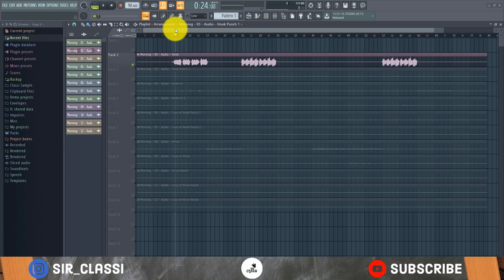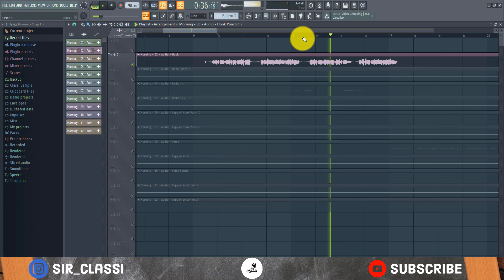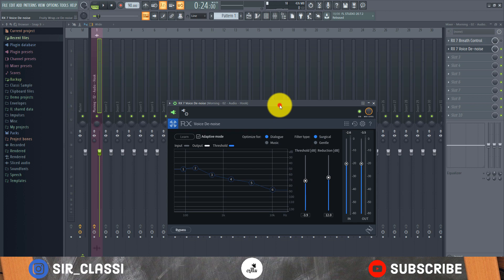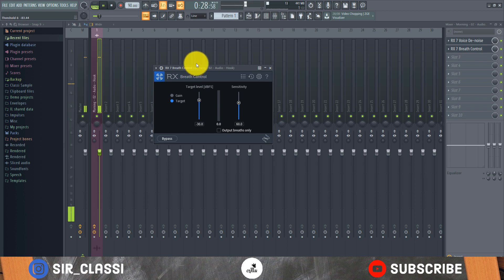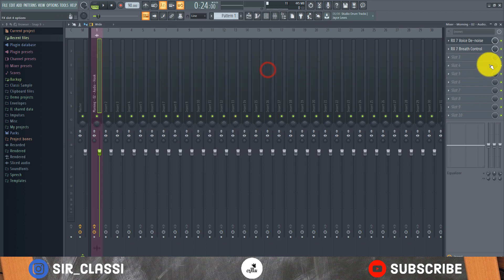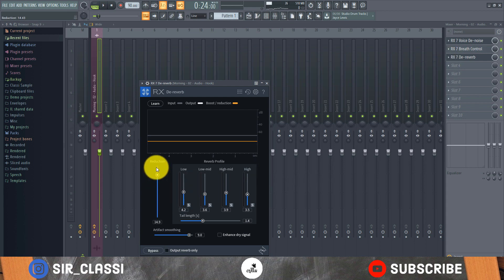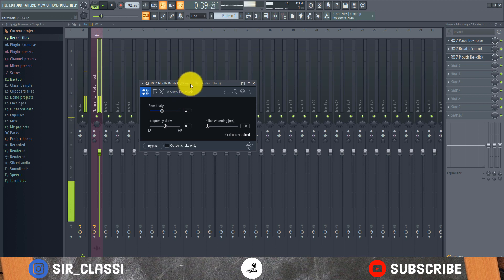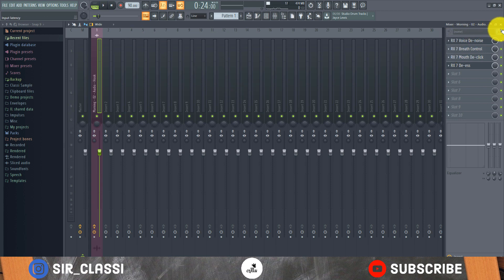How to get clean vocals; Izotope RX7 review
Cleaning vocals have gotten a lot easier and much more realistic without any artifacts or glitch. Izotope has created a plugin suite meant for cleaning and restoration. The Izotope Rx is an amazing plugin suite that can stand alone or be used as a plugin in your favorite Digital Audio Workstation.